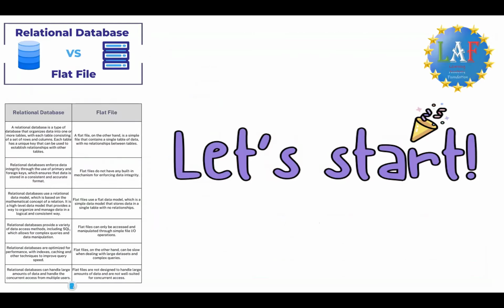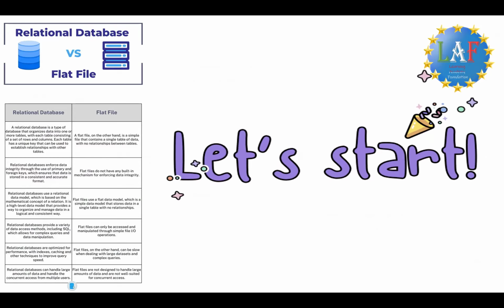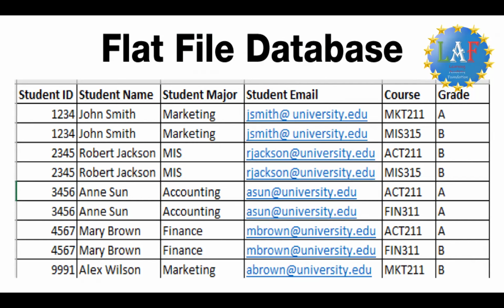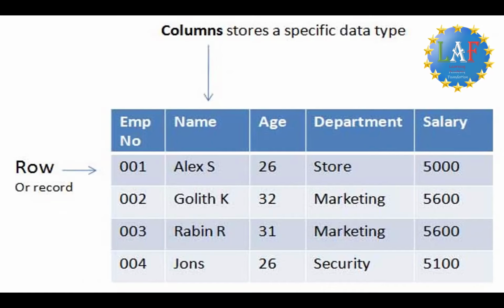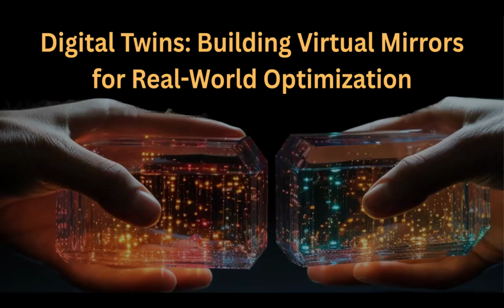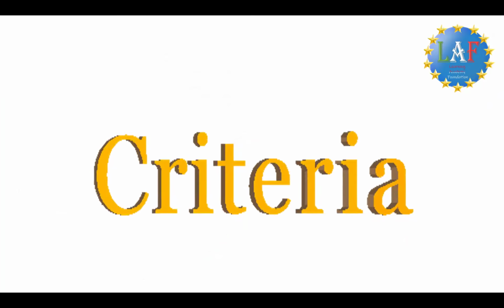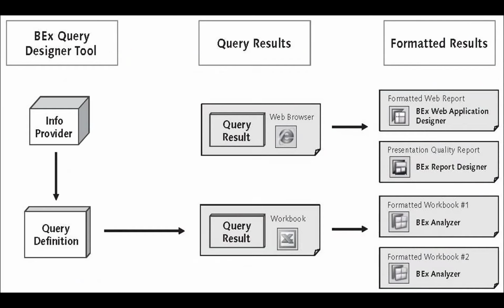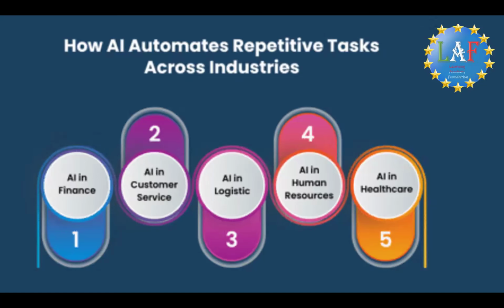UNLOCKING THE POWER OF DATABASE DEVELOPMENT